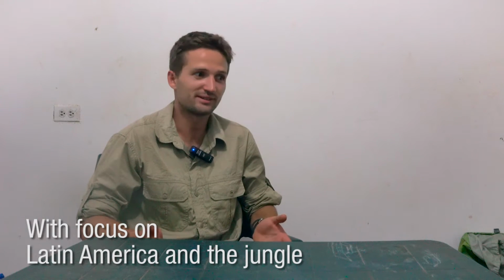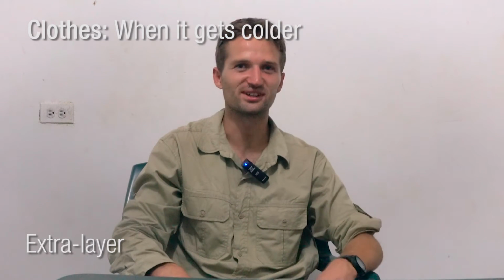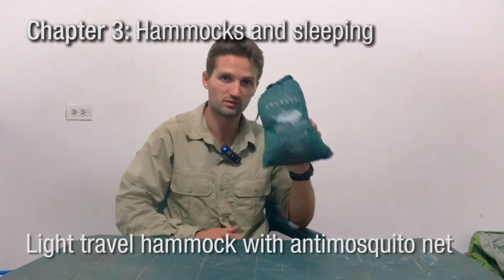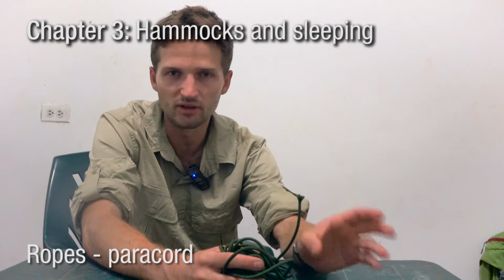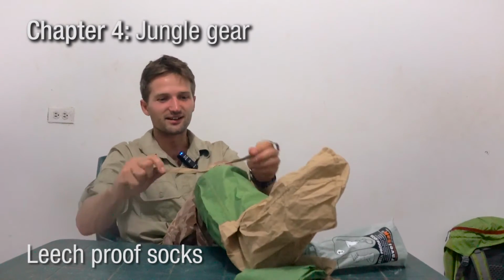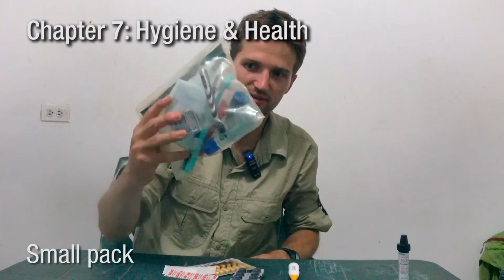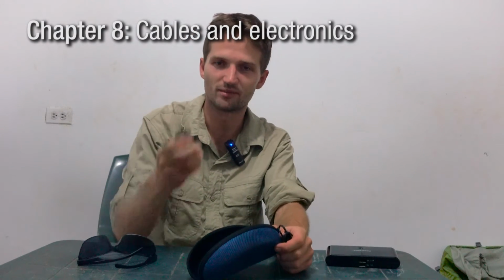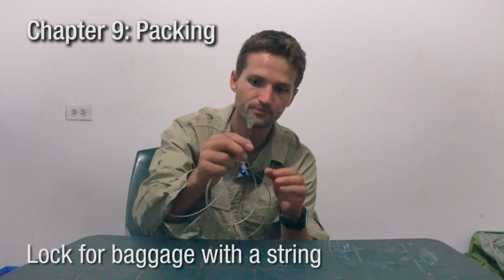Travel equipment for long time travelling - with special gear for jungle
LIST OF CHAPTERS HERE:
What equipment to bring for long time travelling? This video reviews what to bring and what you should better leave at home.

Here is the video summary:
00:00 Introduction - focus on jungle
01:10 Clothes (incl. what to wear in jungle)
08:49 Shoes (incl. what to wear in jungle)
12:09 Hammocks and sleeping (hammocks, covers, tarps)
18:21 Jungle gear - machete
19:46 Water treatment (filters, UV lamps)
22:25 Jungle gear - continuation (mosquito nets, repelents, leech proof socks,
25:09 Useful travel equipment (lamp, knife, cooking, needle and line,...)
28:37 Security, valuables (locks, tips)
29:44 Hygiene & health
34:27 Cables and electronics
36:24 Packing  (bags, water bags)
41:51 Summary